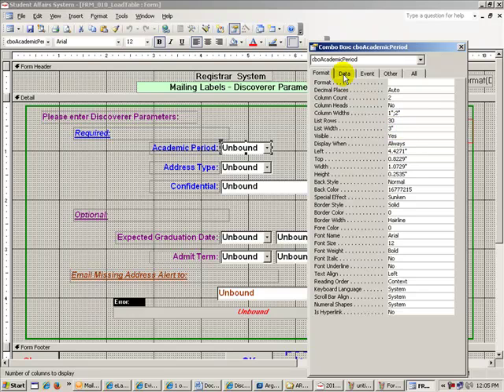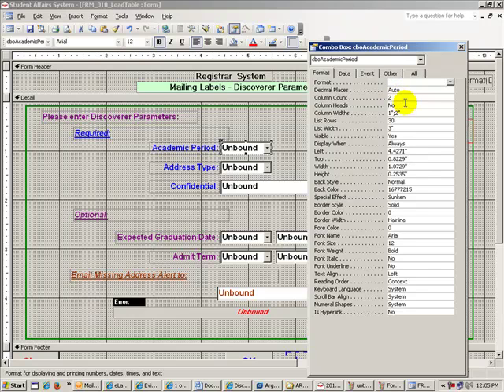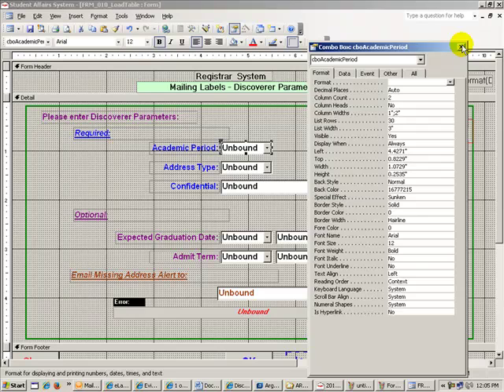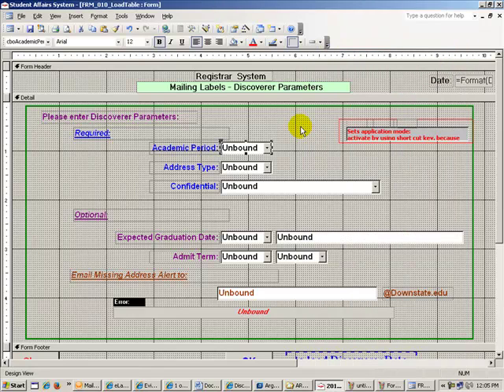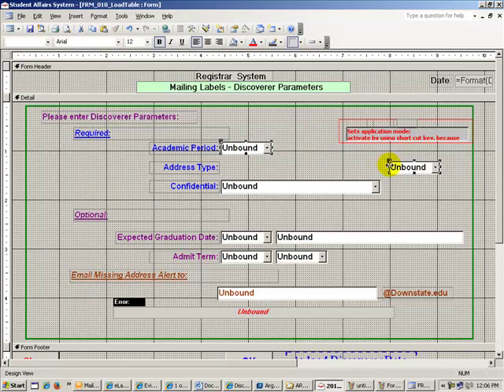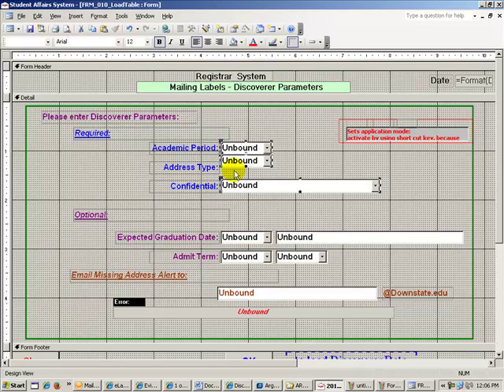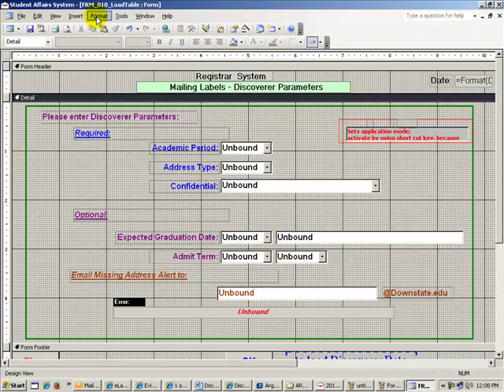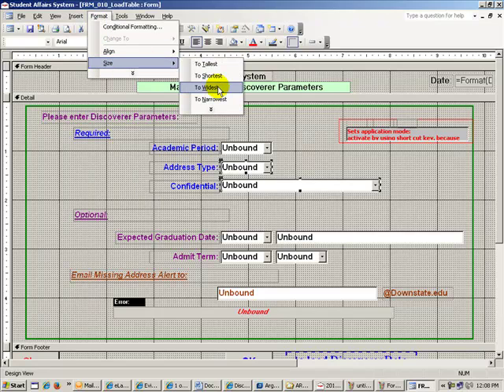Form DD AlignSize